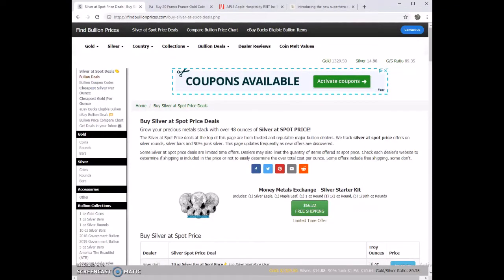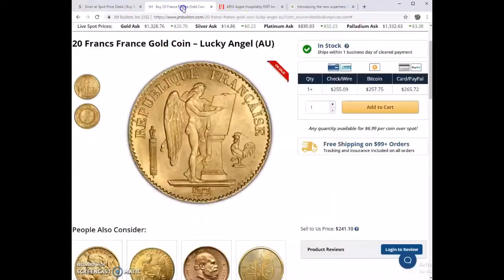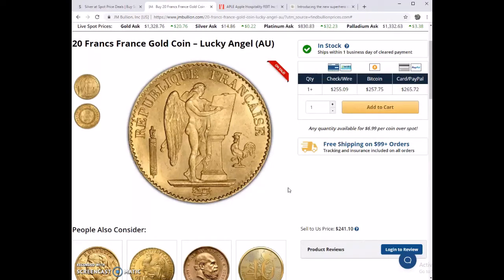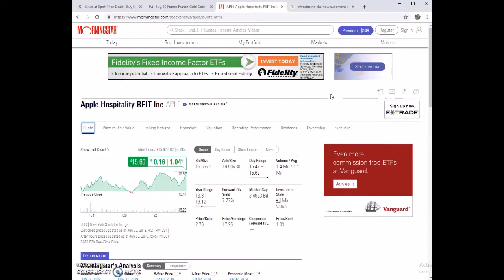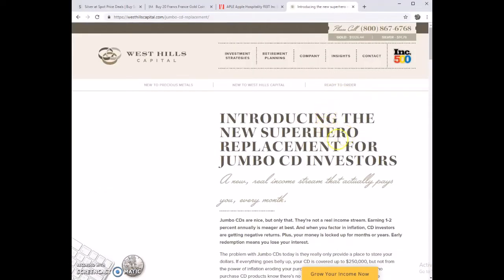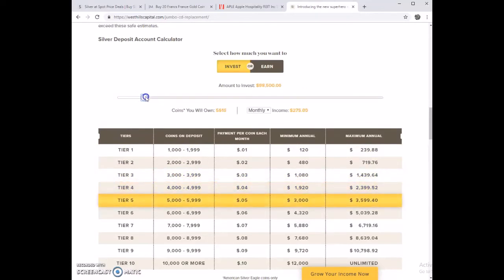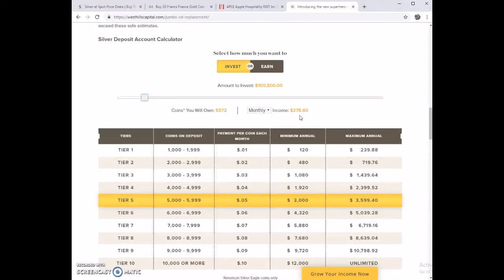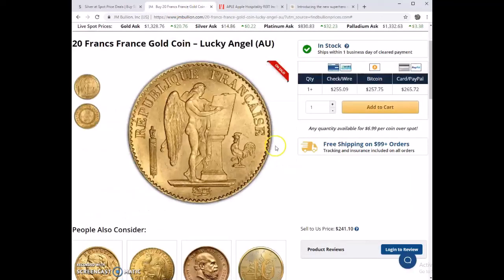How to make your Silver Eagle pay you a dividend